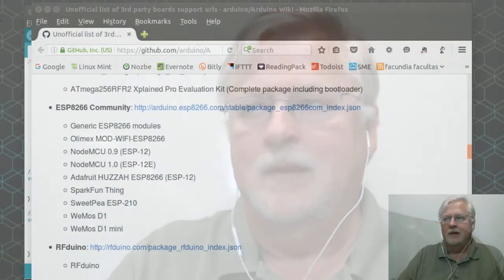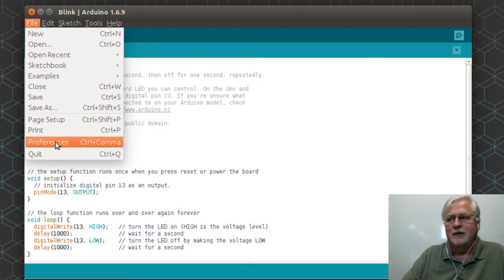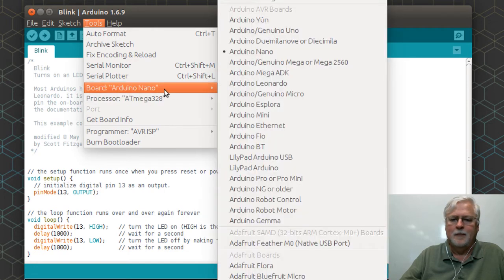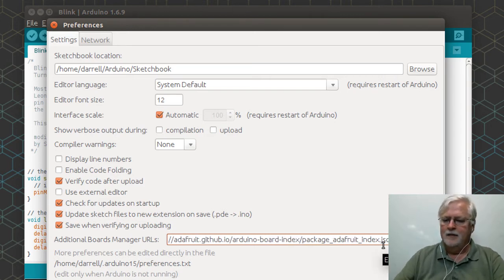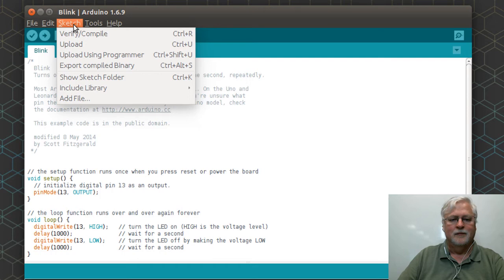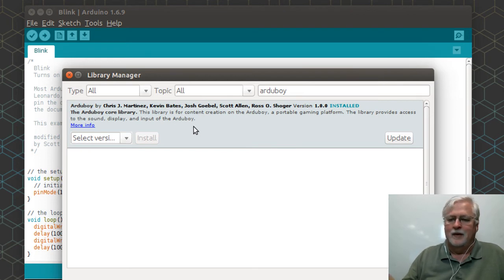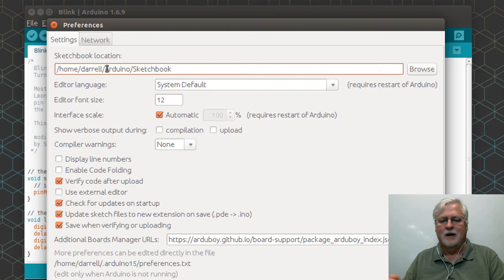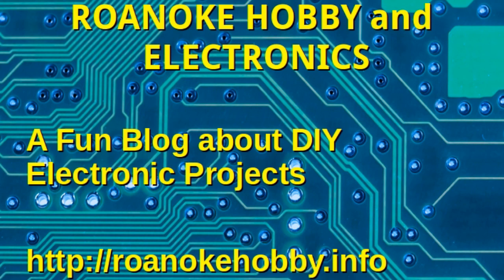Programming ESP8266 with the Arduino IDE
The Arduino IDE has added the ability to add a Board Manager URL for additional funtionality. This is a brief look at adding an URL, using the Library Manager and selecting a folder to hold your own Sketchs. Bonus tip on using GitHub to access your Sketches from multiple computers.

Unofficial List of 3rd Party Board Support URL on GitHub